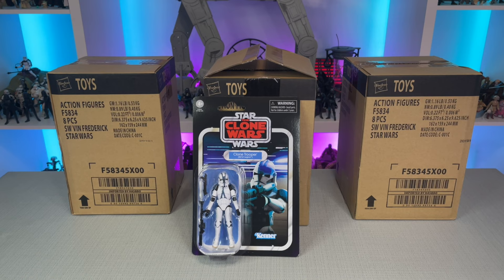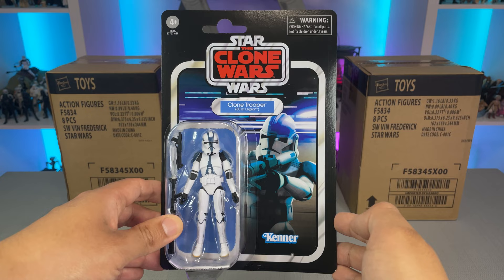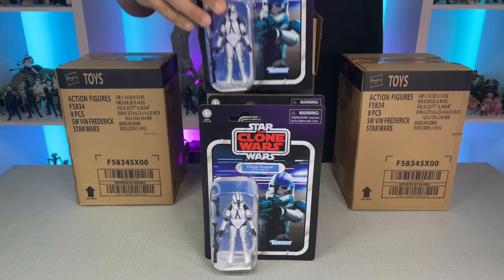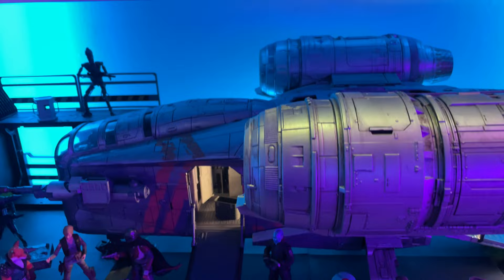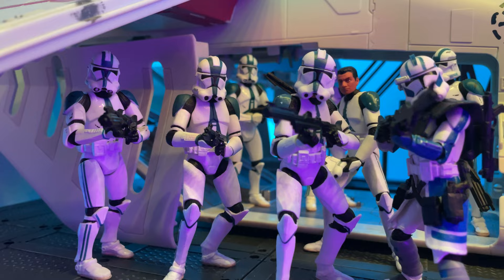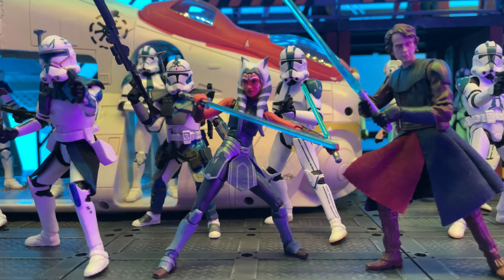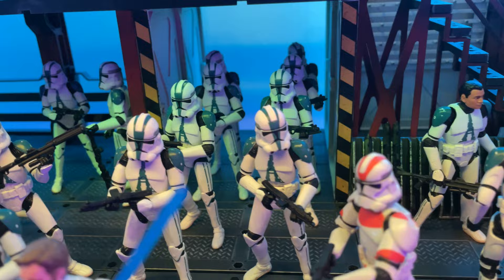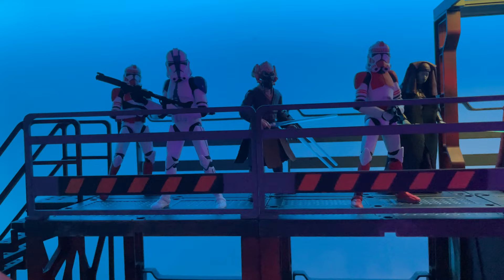Star Wars The Vintage Collection | 501st Clone Trooper | Unboxing and Shelf Indulgence!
Who doesn't love seeing a small army of 501st Clone Troopers? In today's video I open up 3 solid cases of the recent Clone Wars 501st Legion Clone Trooper and add them to my shelf display! Get ready for this exciting unboxing and set up!